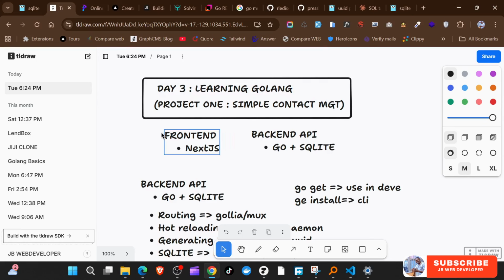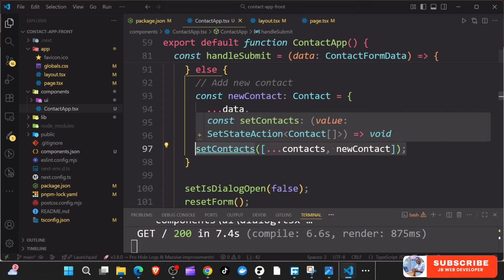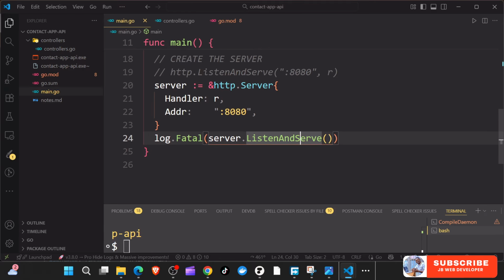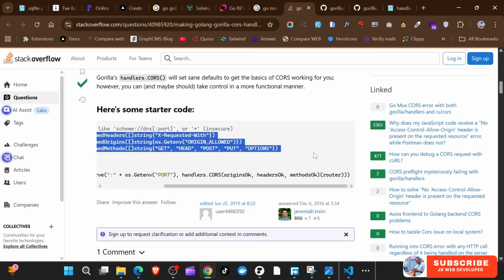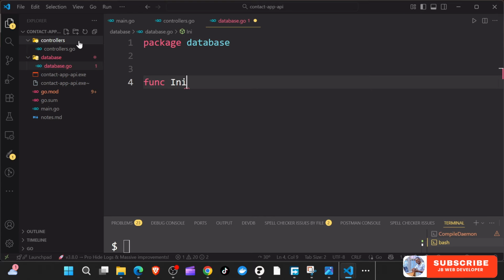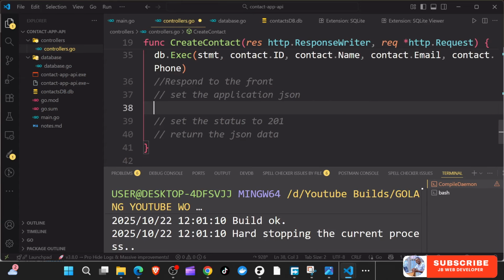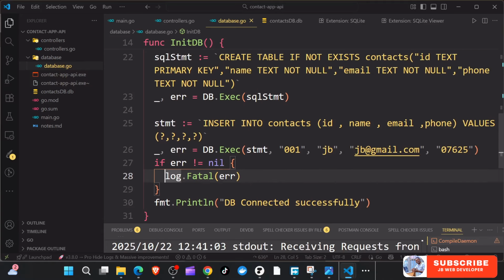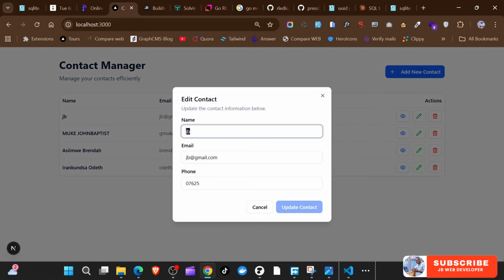Go CRUD API with SQLite & Next.js | Full-Stack Contact Management System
In this comprehensive 2.5-hour tutorial, we'll create a full-stack application with a Go backend REST API and a modern Next.js frontend. Perfect for developers looking to learn backend development with Go and integrate it with a React-based frontend.

🔥 What You'll Learn:
- Setting up a Go REST API with SQLite database
- Creating CRUD operations (Create, Read, Update, Delete)
- Configuring CORS for cross-origin requests
- Working with Go packages and dependencies
- Setting up routing in Go
- Creating RESTful API endpoints
- Building a Next.js frontend to consume the API
- Connecting frontend to backend seamlessly

💻 Technologies Used:
- Go (Golang)
- SQLite
- Next.js
- SQL for database operations
- CORS configuration

🎯 Who This Tutorial Is For:
- Developers new to Go
- Those learning backend API development
- Anyone wanting to build full-stack applications
- Students learning REST API concepts

💡 Key Takeaways:
This project walks you through real-world challenges like CORS configuration (which we struggled with initially but conquered!), proper API structure, database integration, and frontend-backend communication.

🎁FREE OFFERS